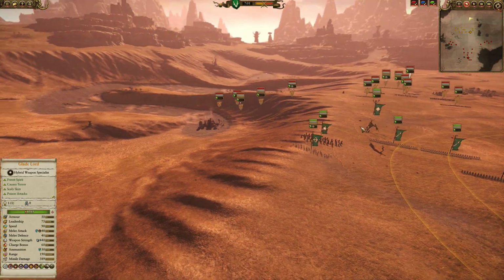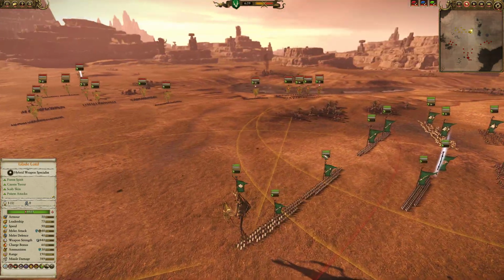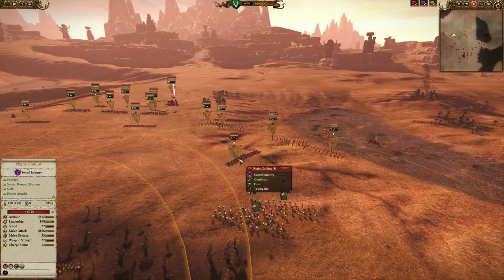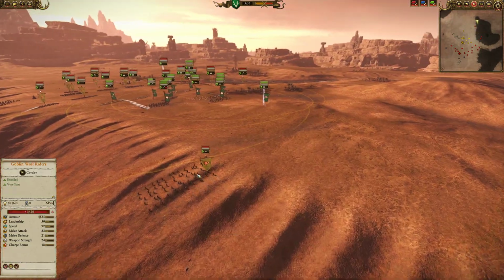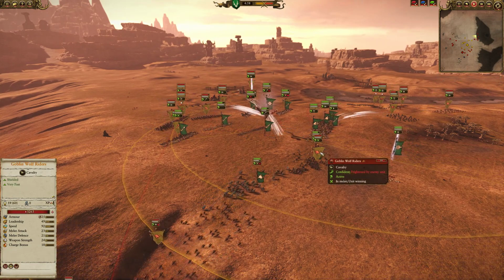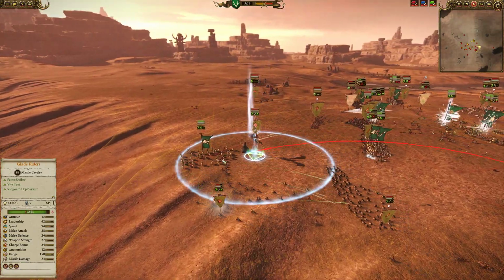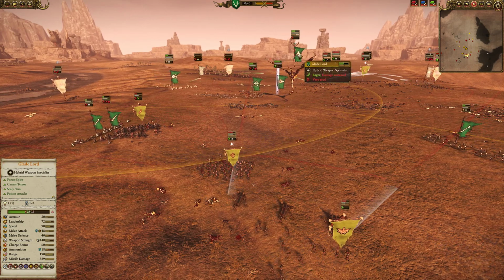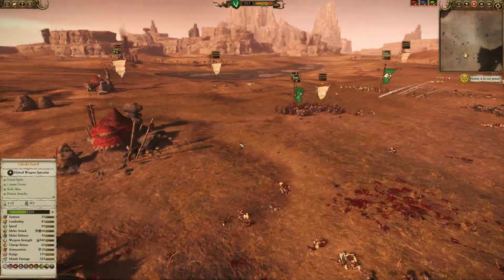Azhag the Gobbo King? | Multiplayer Battle #57 | Total War Warhammer 2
JonTaun takes the Wood Elves against The Gobbo King's Greenskins. See how Azhag does at leading a goblin army in this friendly sparring match in preparation for an upcoming tournament.